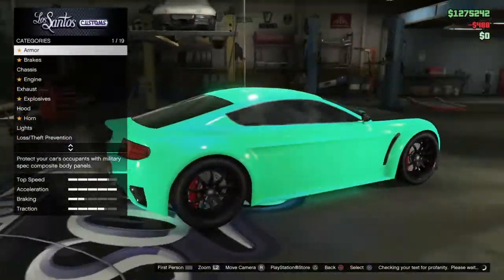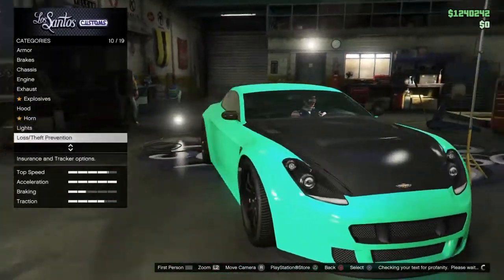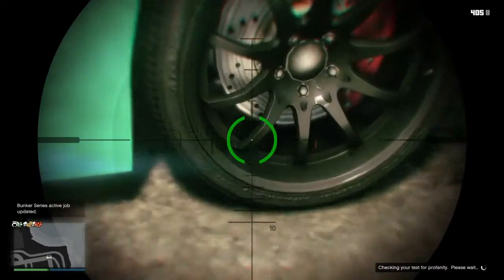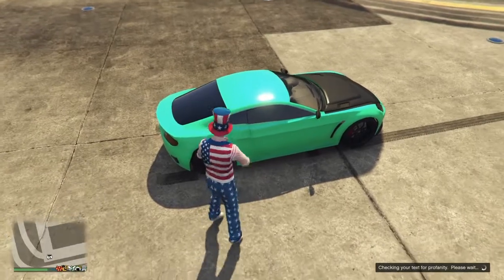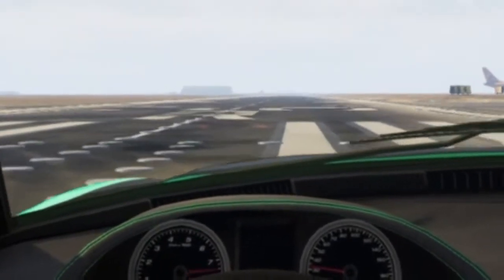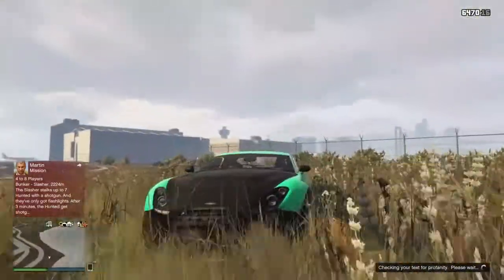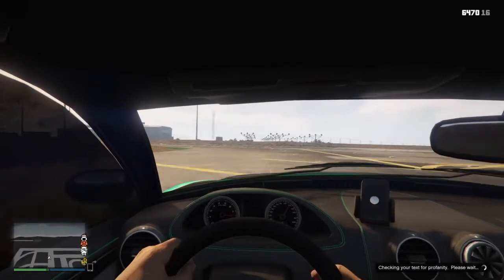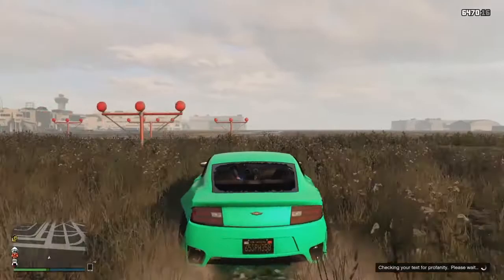How to double clutch in gta 5!!!!